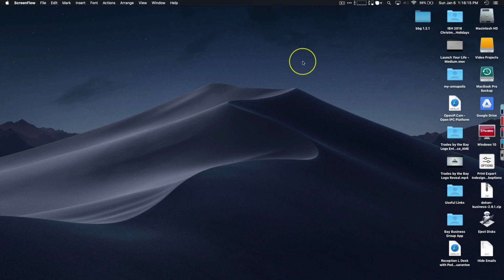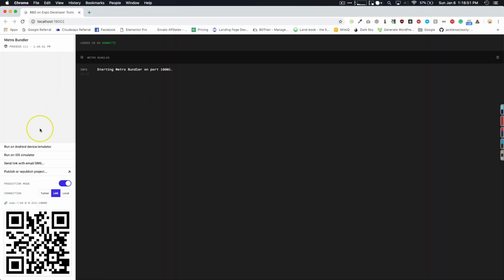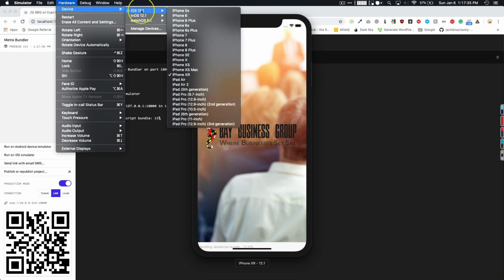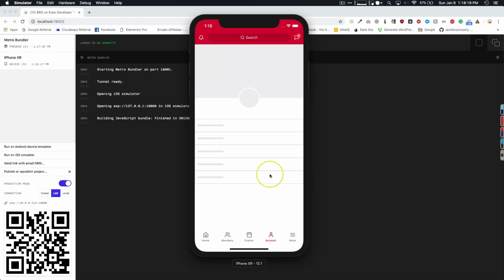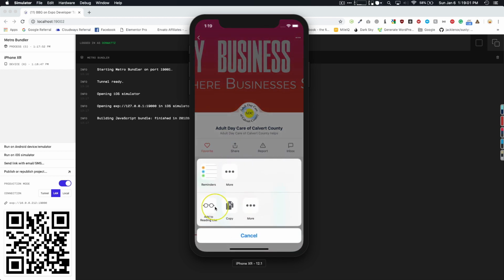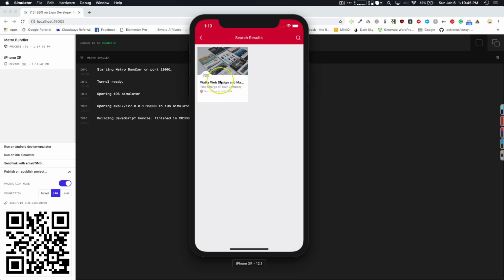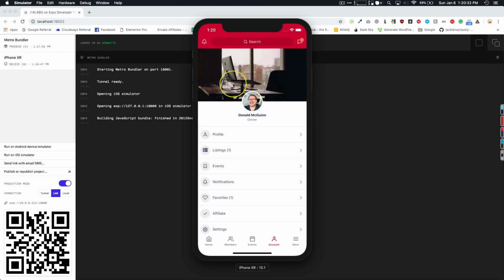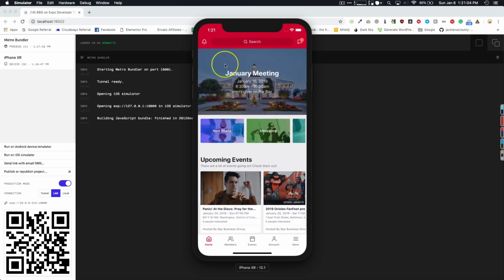Testing Your App Using Simulator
Testing Wilcity App with EXPO Simulator